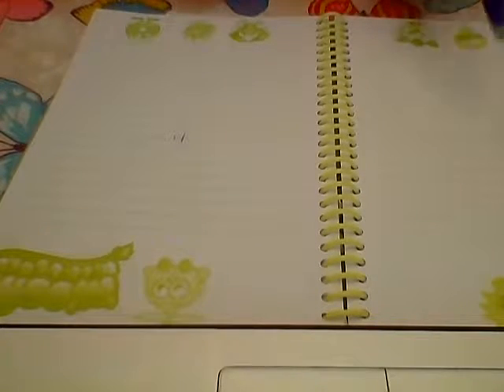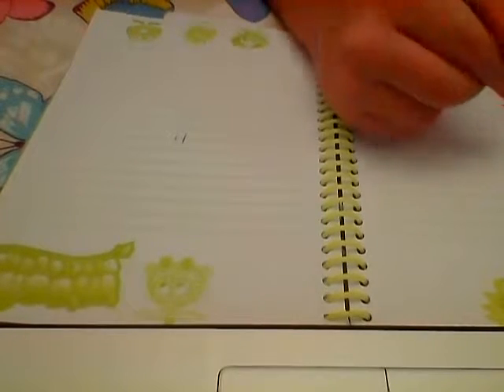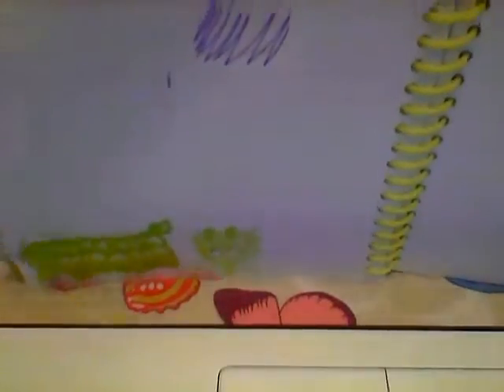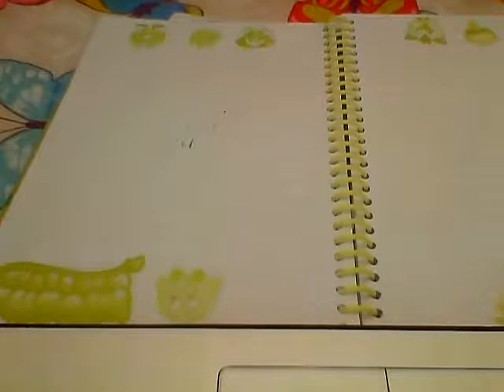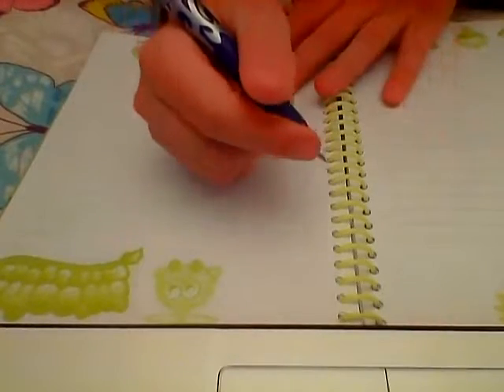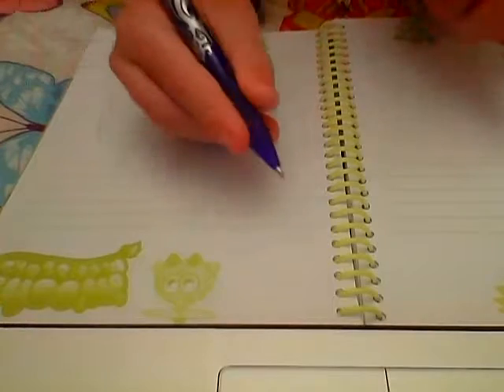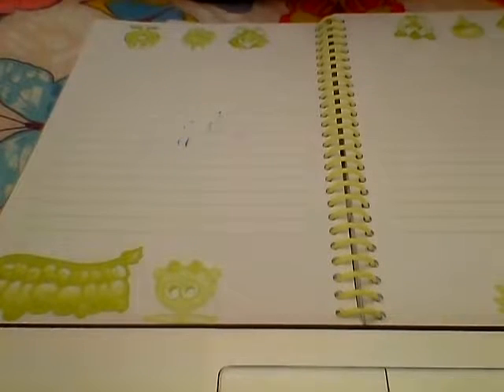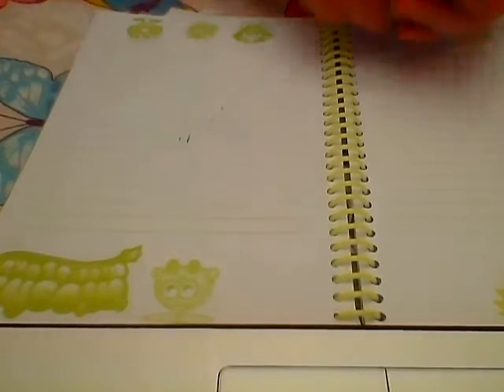Checking out the rub out pen.